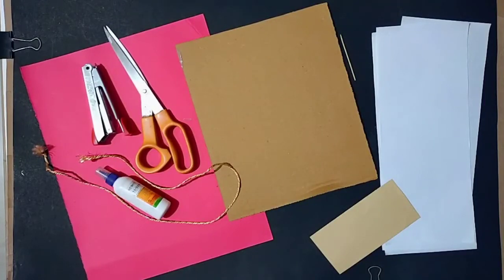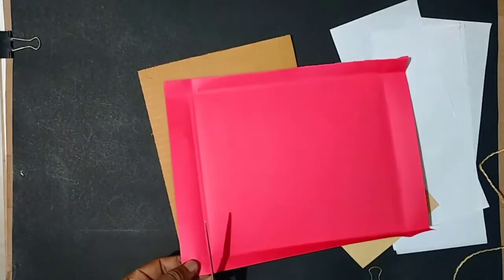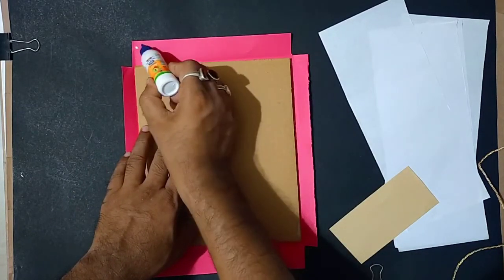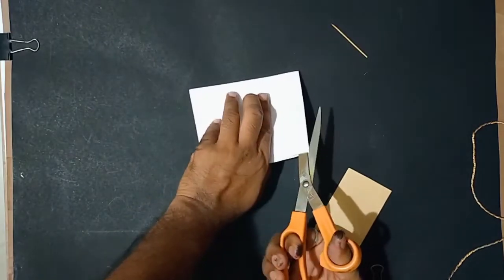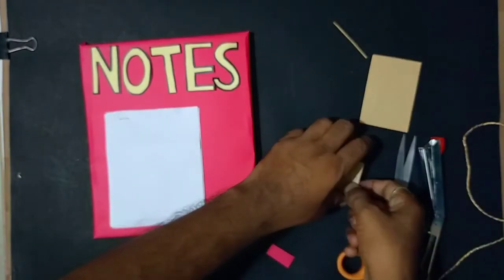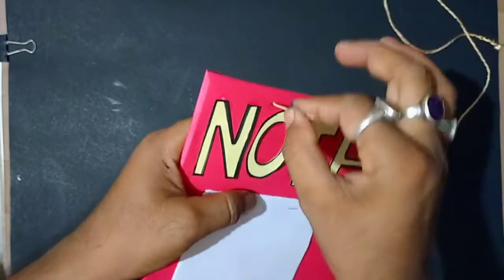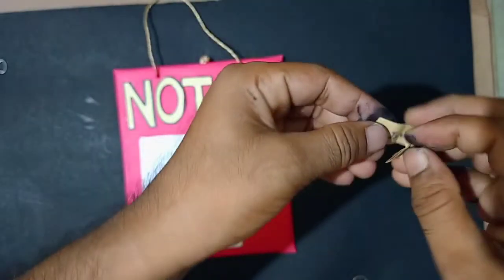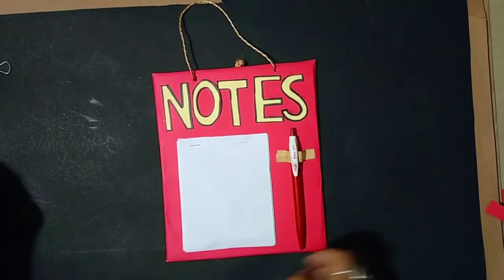hanging note pad